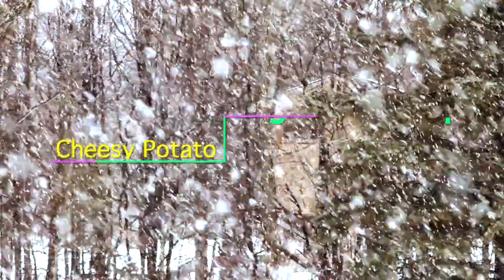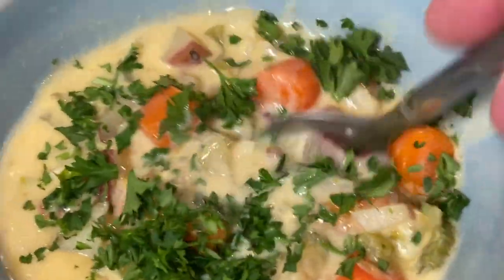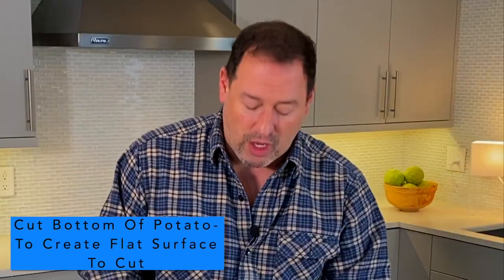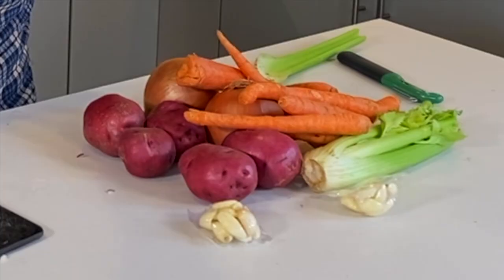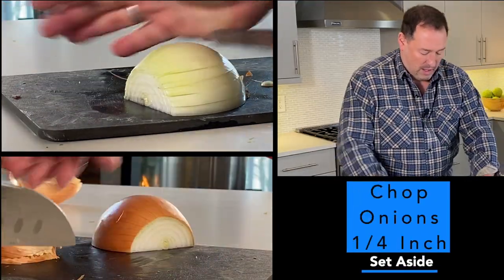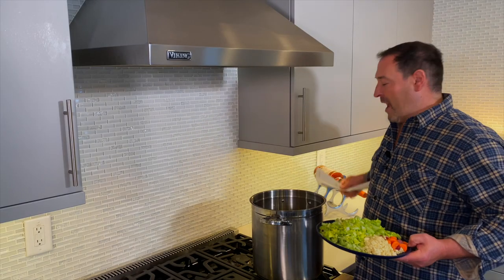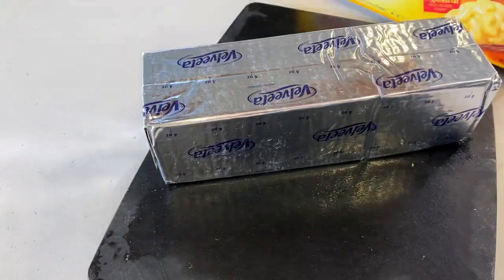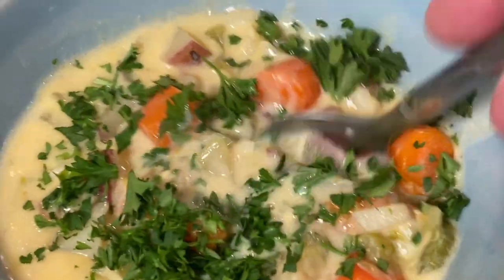Cheesy Winter Vegetable Soup.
This cheesy vegetarian vegetable soup will satisfy summer winter or fall.
Potatoes are the star of this soup accompanied by celery, carrots and garlic.
Velveeta cheese makes this soup dreamy and creamy.  You can also substitute cream cheese if you do not want to use Velvety potato soup.  You can really add any vegetables you want.

I got this from a friend of mine named Carla, it is a mennonite recipe and it is absolutely a perfect cheesy potato soup as an appetizer idea or a dinner idea.
This is a creamy vegetable soup that you can make in under 30 minutes and remember you can add ham or chicken or whatever meat to suit your tastes.

Thanks- Chef Alexis Hernandez

1. "Crabs of Steel " S5E1 Season 5 Episode 1
Search:  Crabs of Steel Cutthroat Kitchen Chef Alexis Hernandez or you can
2.  "Evilicious: 20,000 Leagues Under the Prep Table" S6E12 Season 7 Episode 12
Search: 20,000 Leagues Under the Prep Table Chef Alexis Hernandez or you can
3. The Next Food Network Star Season 6
4.  More Information About Chef Alexis Hernandez
                                                             Carla's Recipe
6 cups Chopped Peeled Potatoes
2 cup of Water
1 cup sliced Celery
1/2 cup of chopped Onion
1 cup sliced Carrots
1 Chicken Cube
2 tsp dry parsley flakes
1 teaspoon of salt
Dash of Pepper
1 1/2 Cup of Milk
2Tbs of flour
1 lb of Velveeta Cheese

In a saucepan put vegetables parsley bouillon, seasoning and water. Cook 15- 20 Minutes.  Gradually add milk to flour and mix well.  Mix 2 veggies and stir till thickened.  Add Cheese.